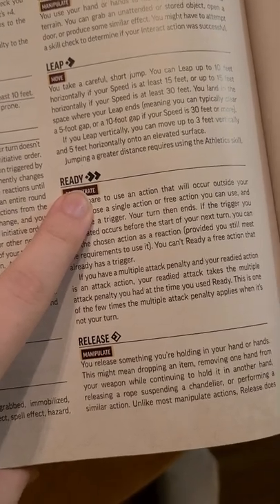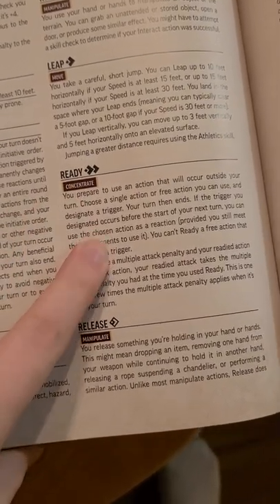Pathfinder 2e has SECRET Attacks of Opportunity